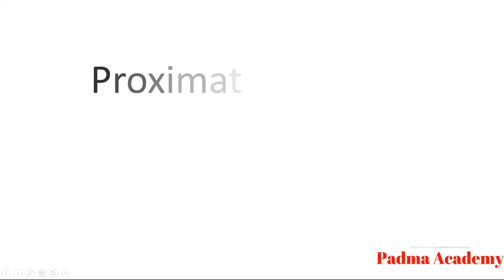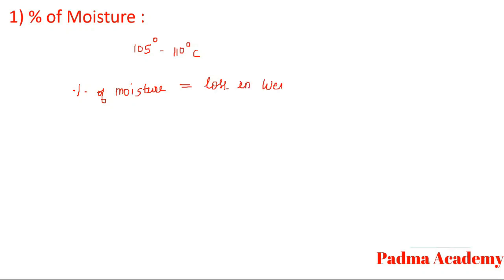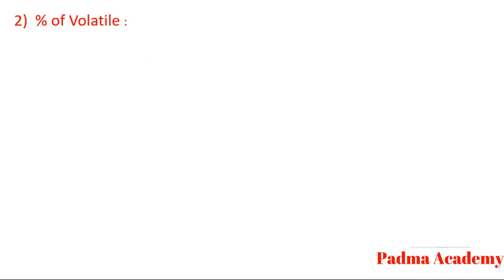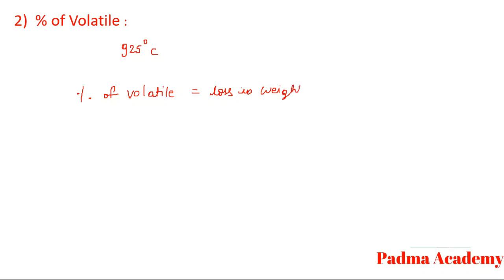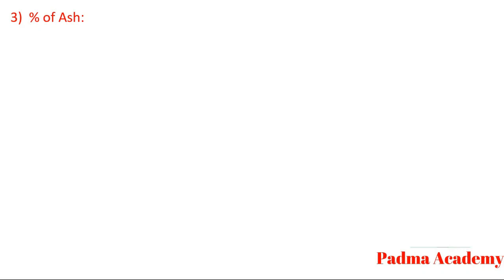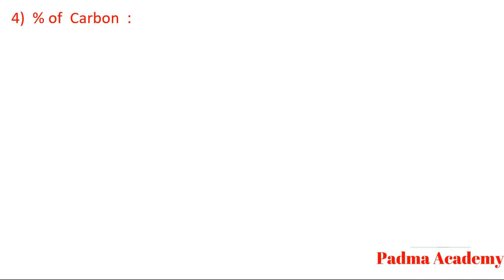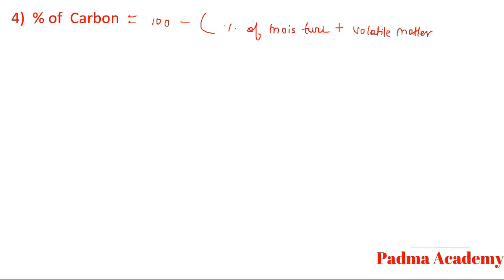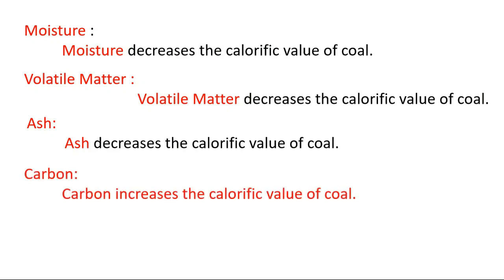Proximate Analysis & Significance of Coal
Proximate Analysis Of Coal